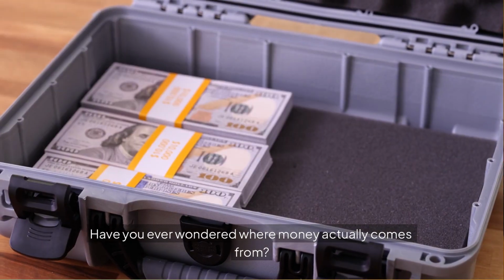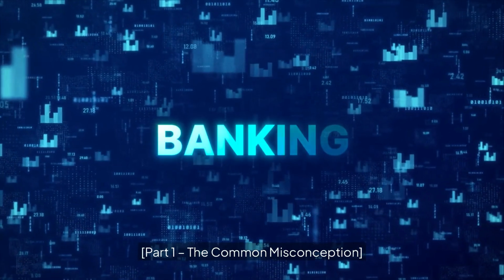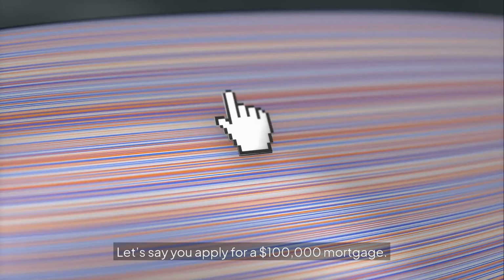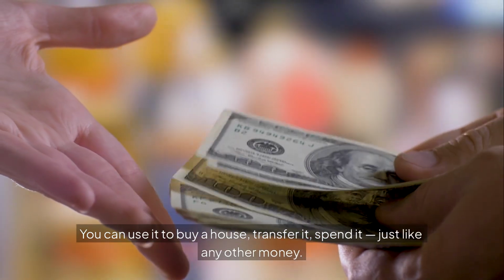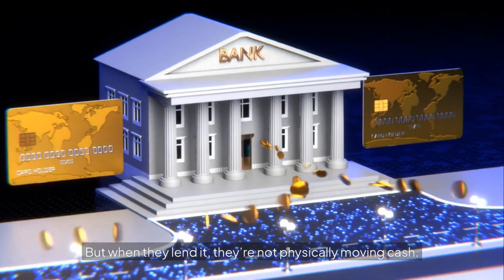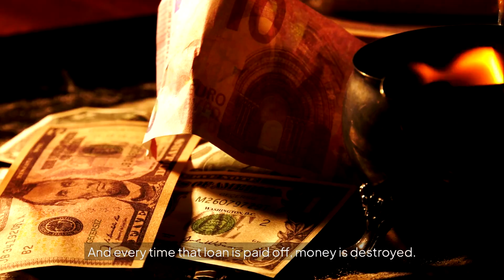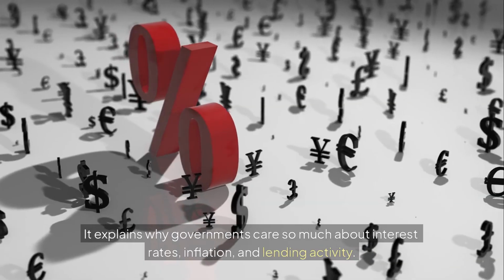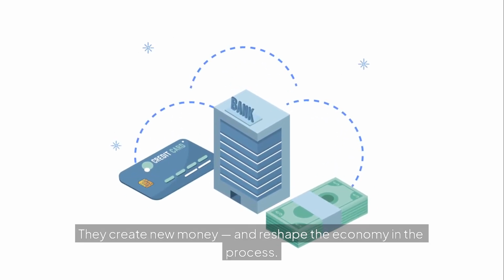How Banks Really Create Money! 🏦💰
💸 Ever wondered how money is really created? Spoiler: it's not just printed by the government.

In this video, we break down how modern banks actually create money out of thin air — every time someone takes out a loan. This concept, known as fractional reserve banking and credit creation, is the engine behind our entire financial system. But most people don’t even know it exists.

We’ll cover:

What really happens when you take a loan
The truth about how banks create digital money
How fractional reserve banking works
Why debt and money are directly connected
And how this affects you and the economy
If you want to understand how money works in the real world — this video is a must-watch.

💬 Drop a comment — what topic should we break down next?